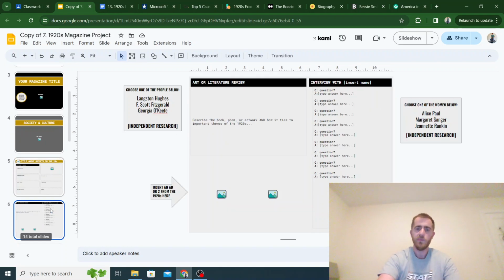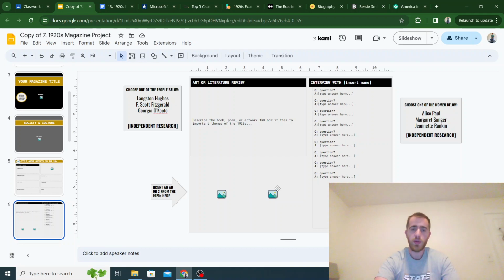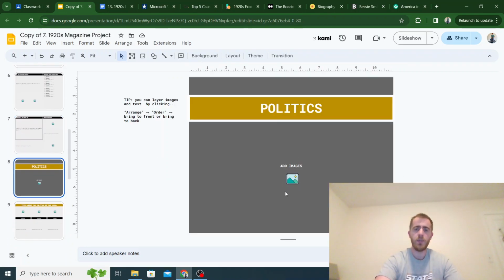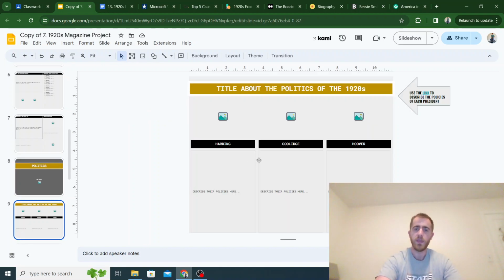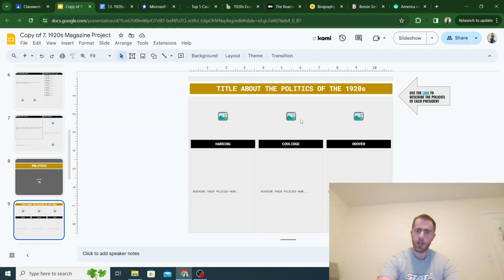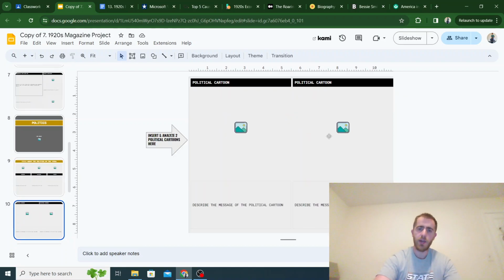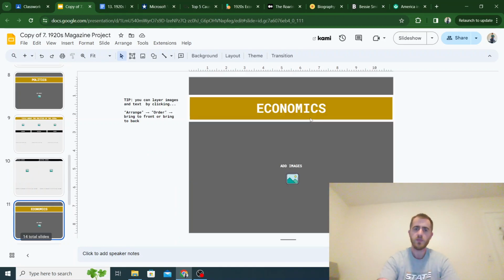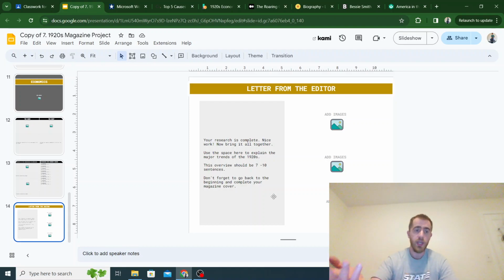1920s Magazine Explanation Video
APUSH students, please watch this to understand how the assignment works